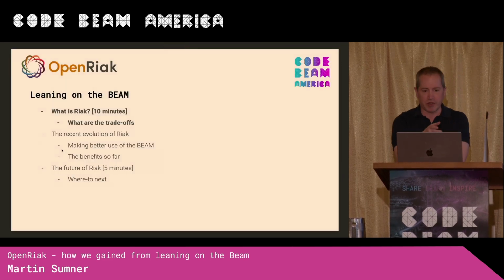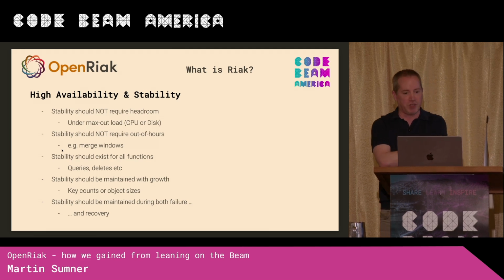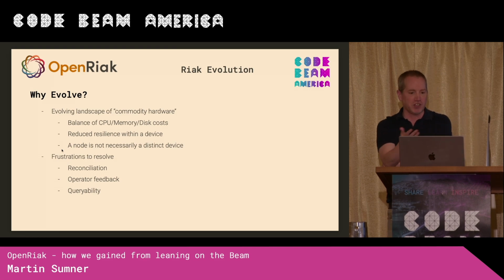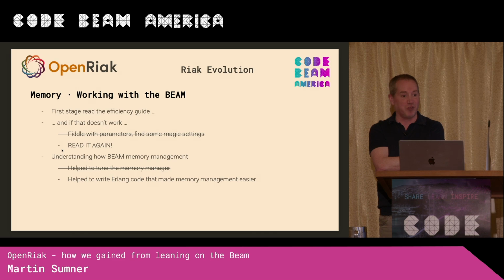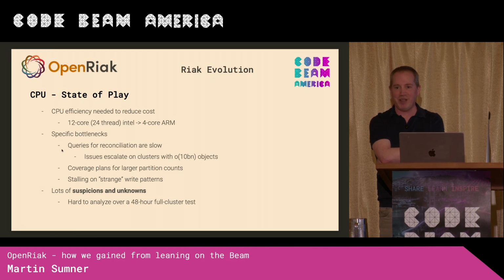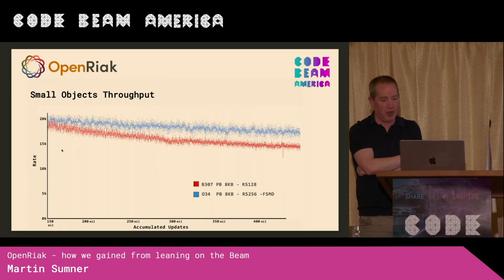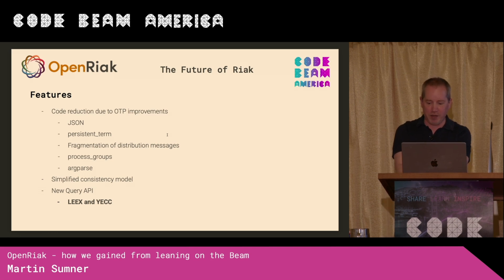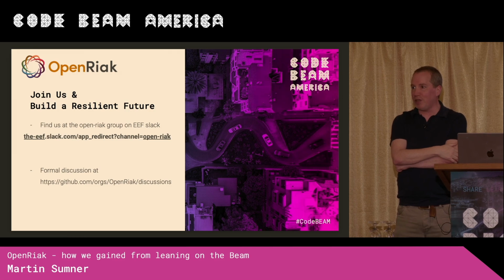Open Riak how we gained from leaning on the BEAM -Martin Sumner | Code BEAM America 2025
✨ This talk was recorded at Code BEAM America in March 2025. If you're curious about our upcoming event, check
The first release of Riak KV under the newly formed OpenRiak community is an important milestone for the project. The aim of the talk is to show some of the non-functional characteristics of the Riak solution, to explain why it remains a potentially interesting technology.

We will also look under-the-hood at the improvements being made in Riak; and demonstrated the advantages that have gained by embracing BEAM technology further. Examining how improvements have been drawn from migrating NIFs to Erlang, making better use of OTP improvements, embracing the Erlang efficiency guide, as well as use of tools such as eprof and eqwaliser and the community support of the Erlef.